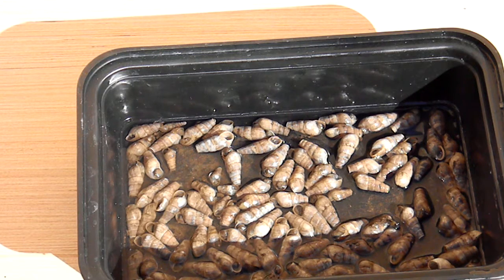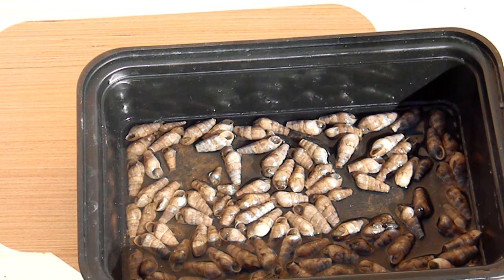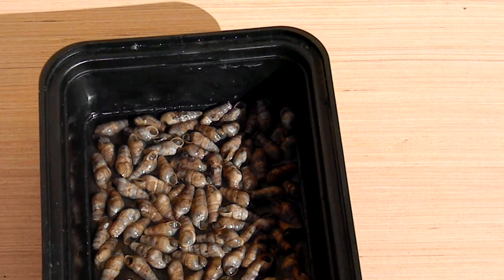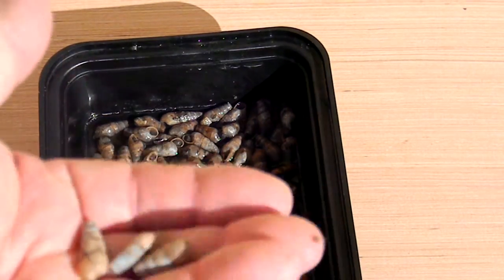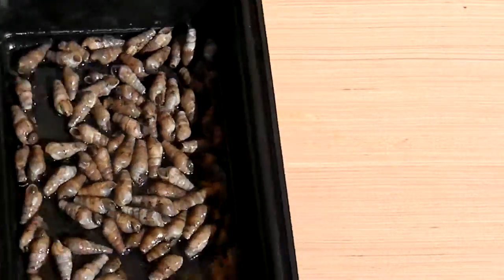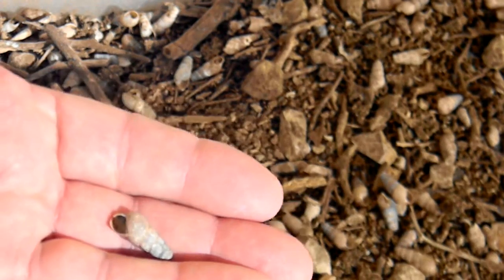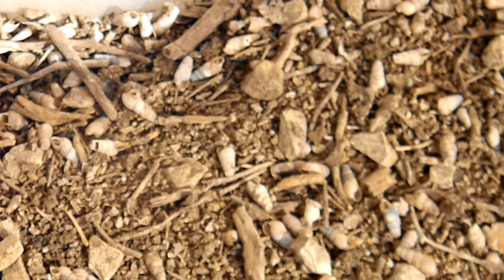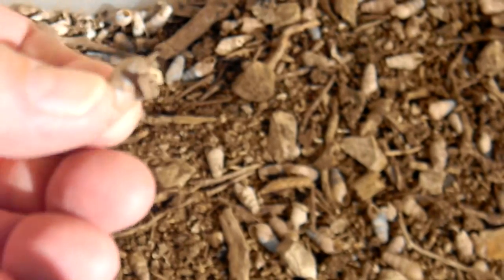How To Release and Quality Check Decollate Snails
Decollate snails, Rumina Decollata, are sold over the internet and at garden centers, particularly in Southern California. Decollate snails are ideal for total snail control over the long term in landscapes and citrus orchards. I started selling and harvesting Decollate snails in 1996 and I did one of my college research papers on them for Ag class.
The problem with Decollate snails is that there is a small fly that is a parasite to them, other flies will attack them too, and this fly will kill of Decollate snails that are poorly packaged. When I sell Decollate snails to retail outlets I put the packing date and a 45 day expiration date, after that period the packages should be rotated out of the store. If you purchased yours and the Decollates are in package other than a Tyvek surgical bag, the Decollates are likely to be of low quality.
To wake up your Decollates and check to make sure you have got what you paid for place them in a try or bucket with 1/4" of water. They should wake up within 15 minutes, anything left over is not viable. Then toss the predator snails into the shade of the release area or wait until the evening.
The Decollates will go to work on hunting down Brown Snails and their egg masses. - Chris